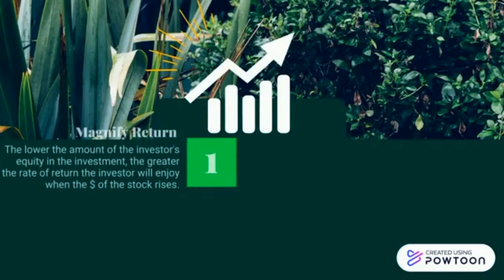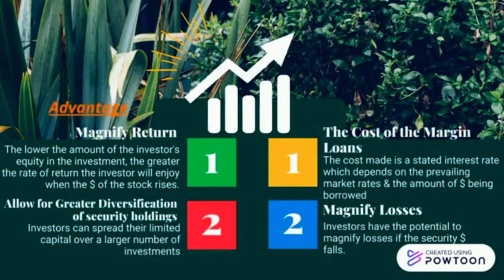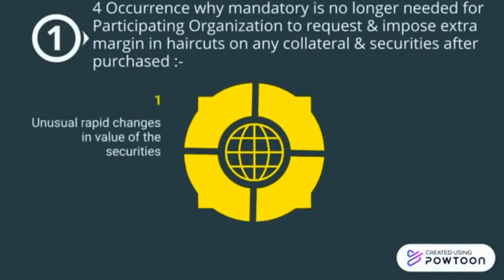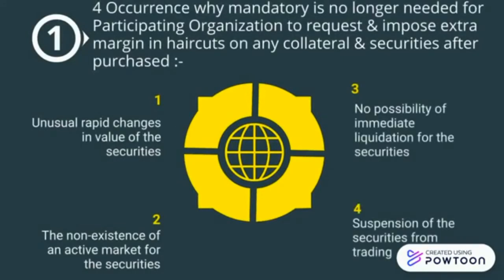Fin327 : Margin Trading